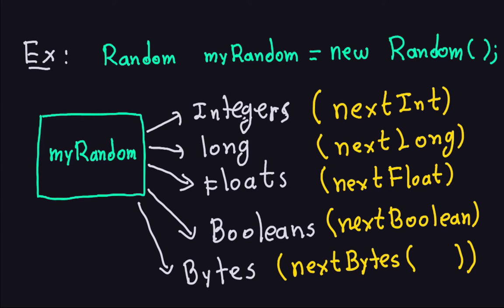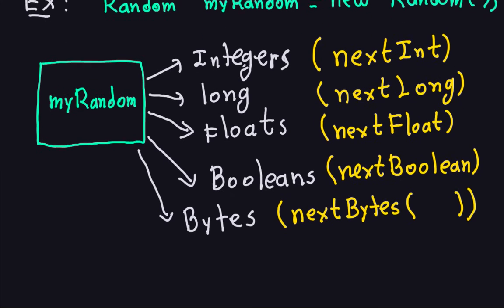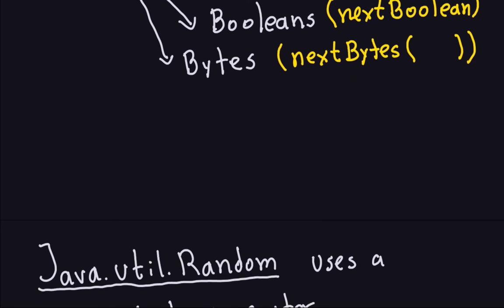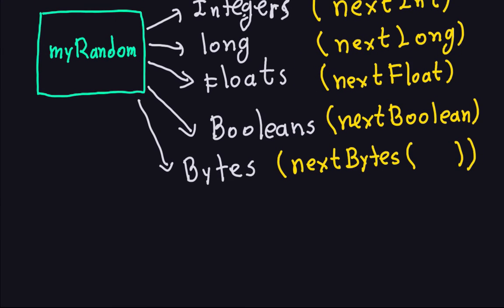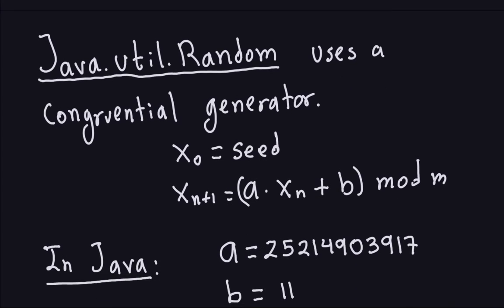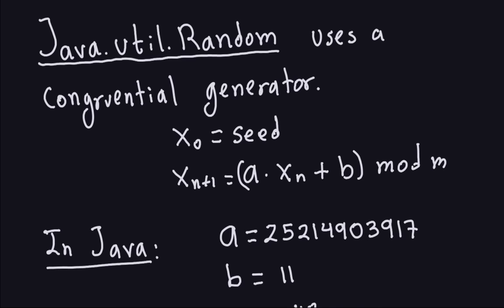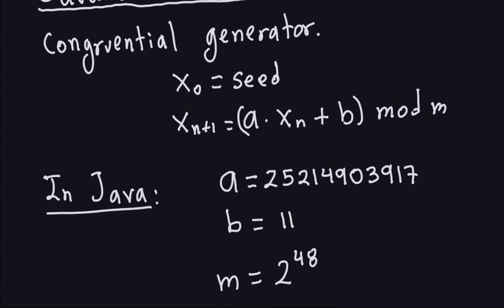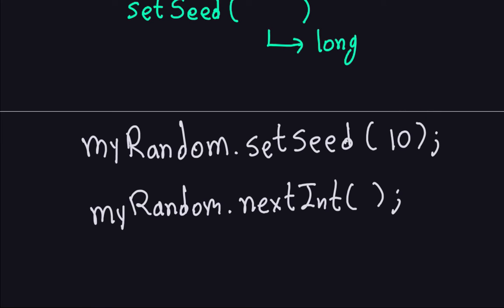Applied Cryptography: Random Numbers in Java (3/5)